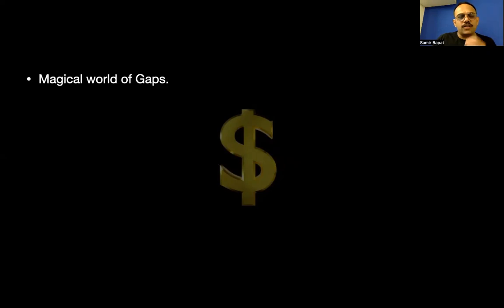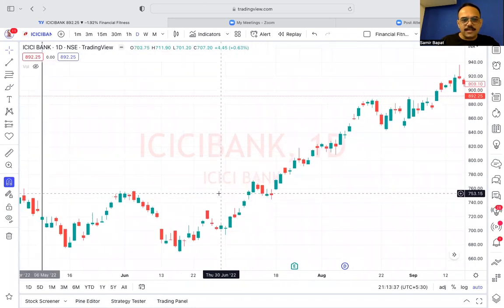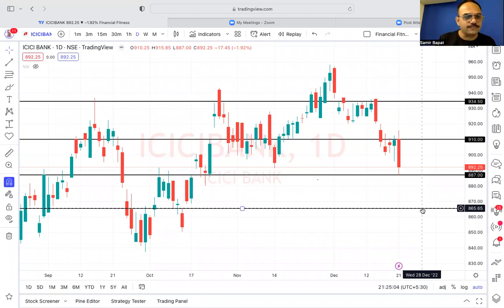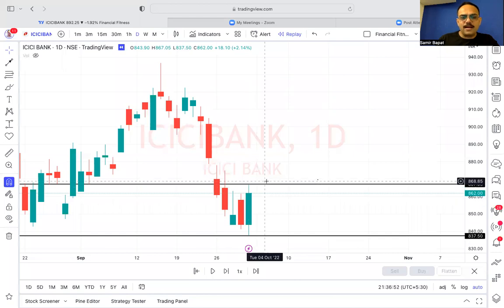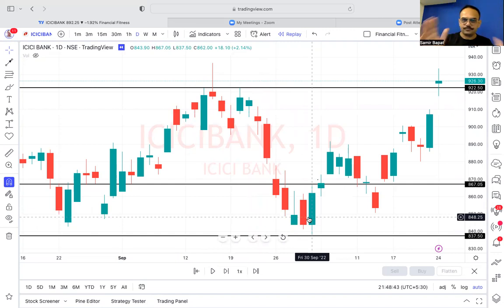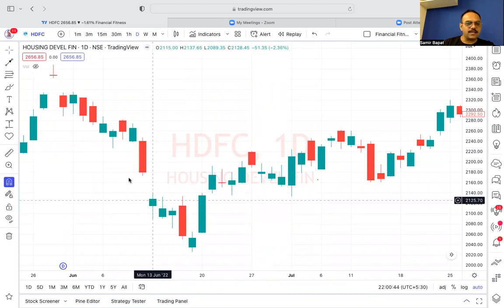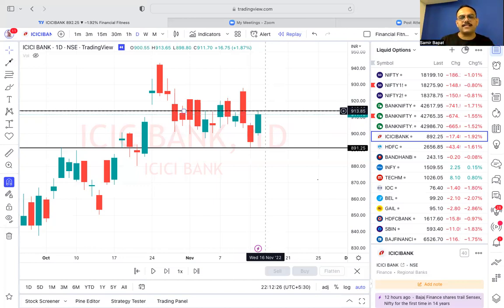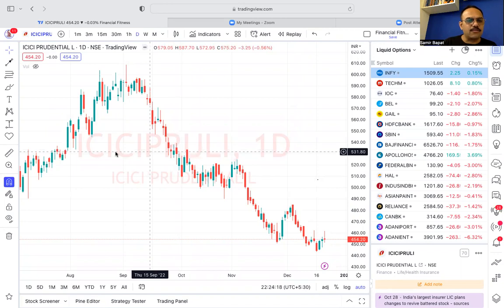Session 3 :12 Candle Stick reversal Patterns and Magic of Gaps